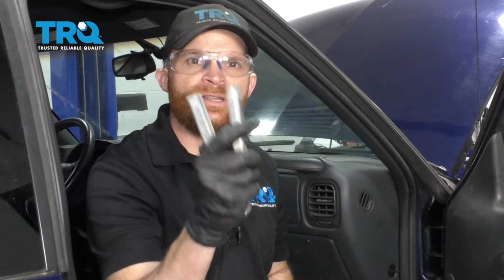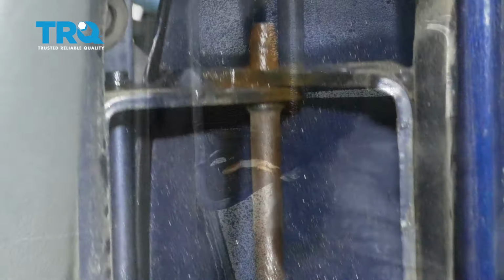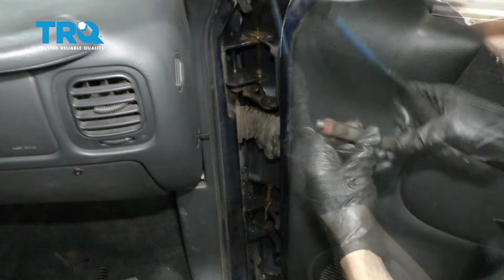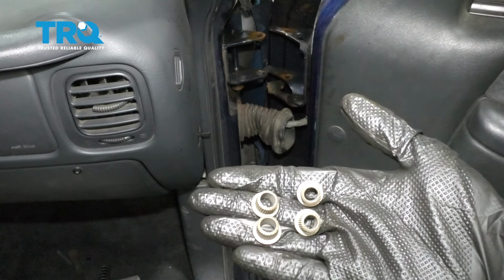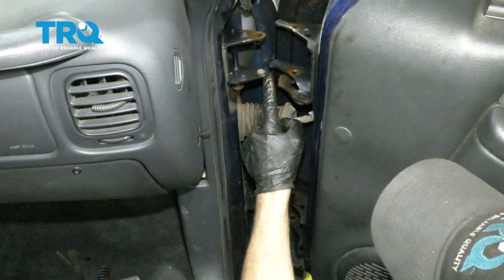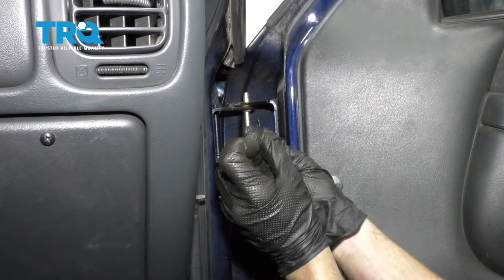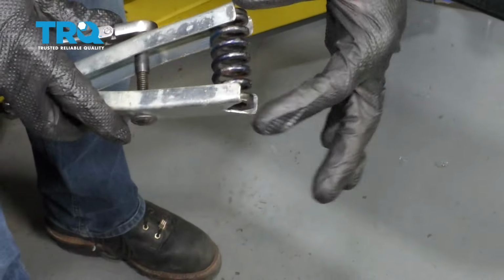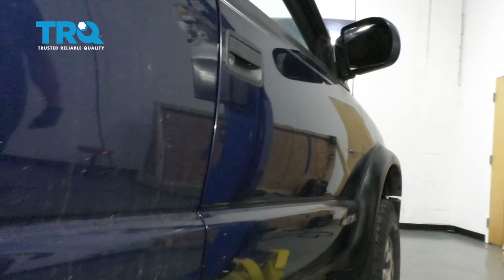How to Replace Door Hinge Pin and Bushing 1994-2004 Chevy S-10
If the door hinges on your truck are creaking, or the door is sagging, you might want to replace the hinge pin and bushings. This video shows you how to install a new door hinge pin and bushings on your 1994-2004 Chevy S-10.

This repair was done on a 2000 Chevrolet S10 ZR2 4.3L Extended Cab Pickup 2-Door 4WD and the process should be similar on the following vehicles:
1994 Chevrolet S10
1995 Chevrolet S10
1996 Chevrolet S10
1997 Chevrolet S10
1998 Chevrolet S10
1999 Chevrolet S10
2000 Chevrolet S10
2001 Chevrolet S10
2002 Chevrolet S10
2003 Chevrolet S10
2004 Chevrolet S10

• Locking Pliers
• Rust Penetrant
• Hammer
• Safety Glasses